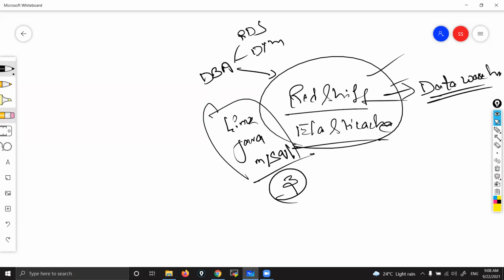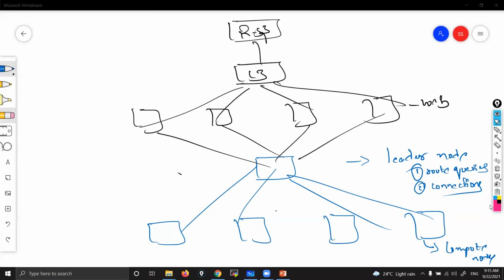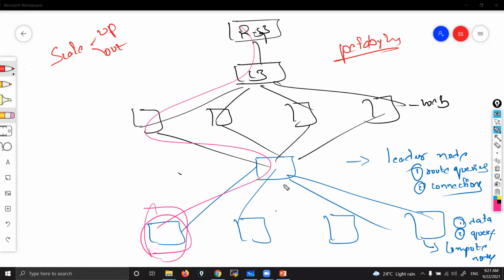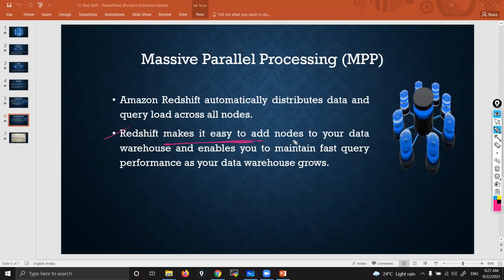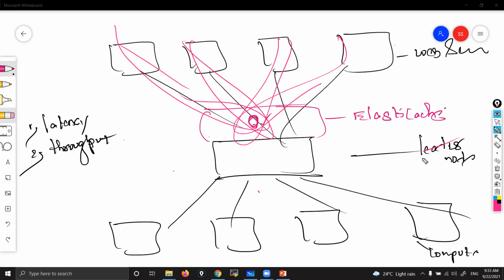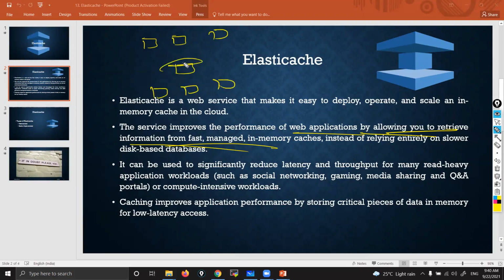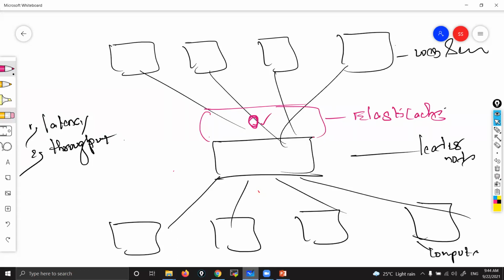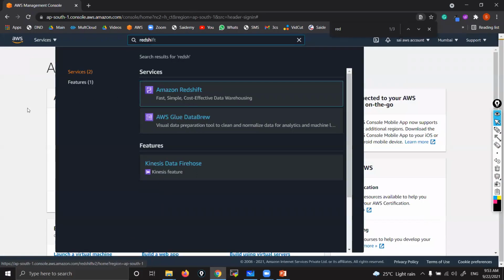AWS Redshift Class